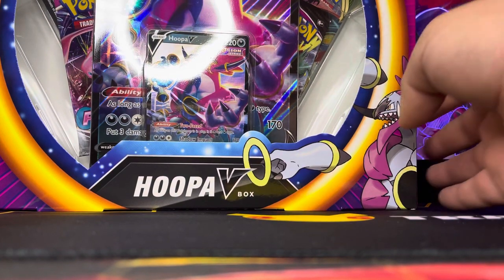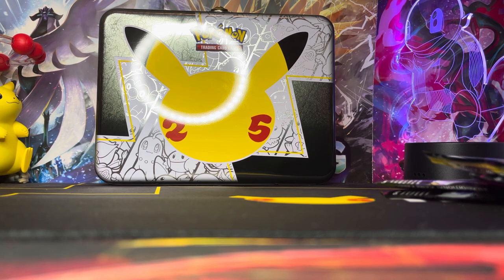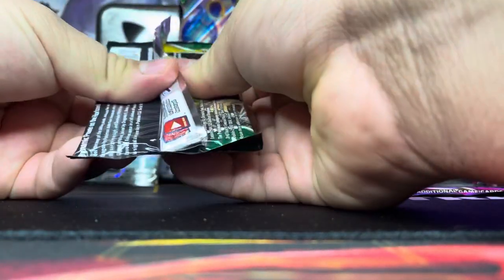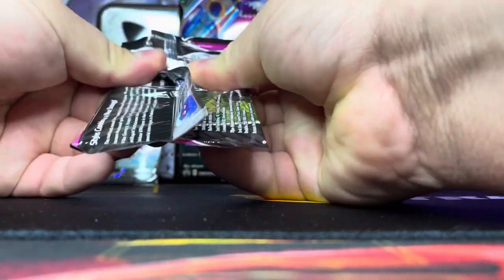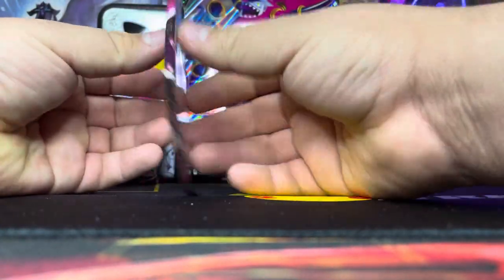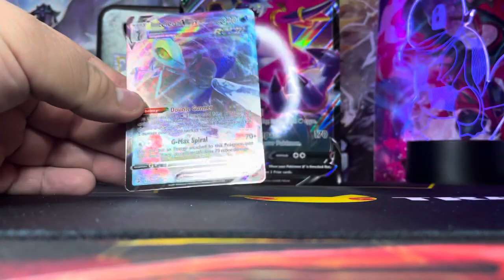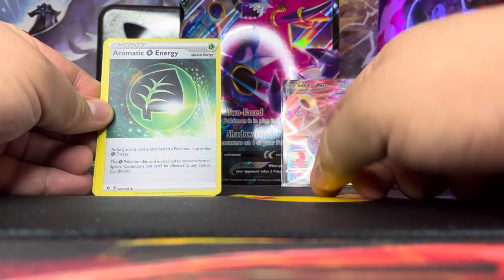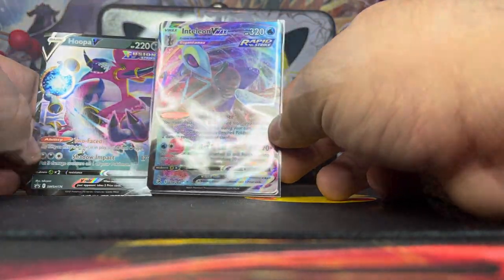Pokémon HOOPAV Box Opening